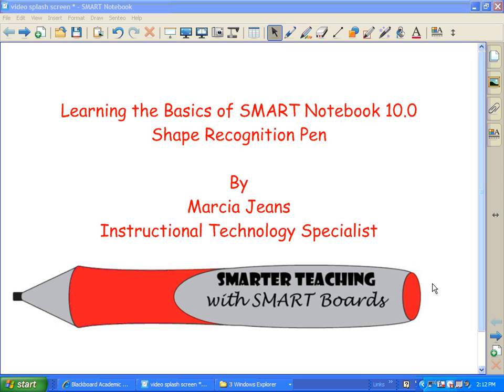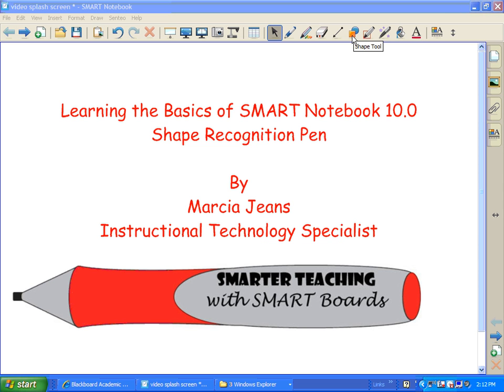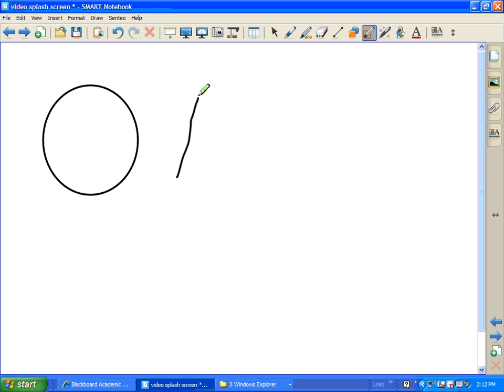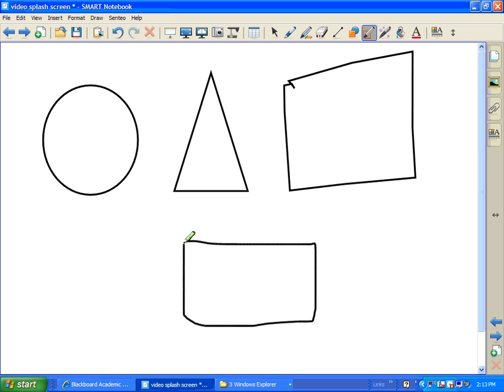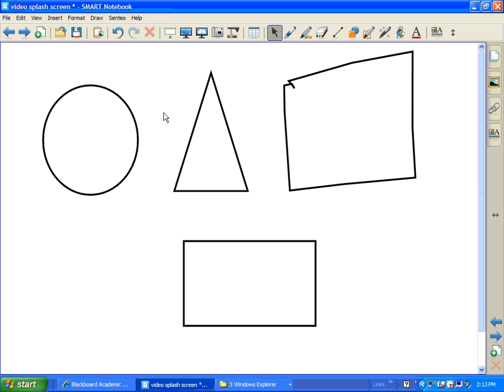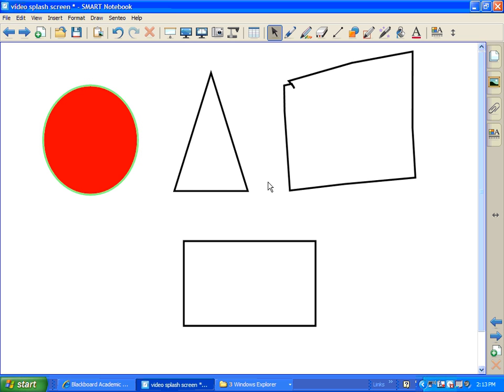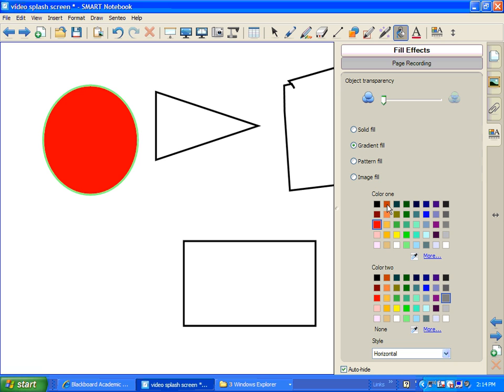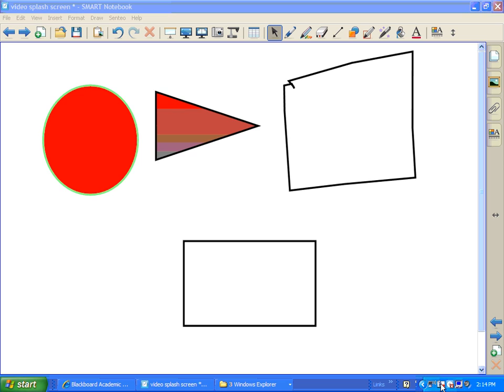SMART Notebook Basics - The Shape Recognition Pen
In this video you will learn how to use the Shape Recognition Pen in SMART Notebook 10.0